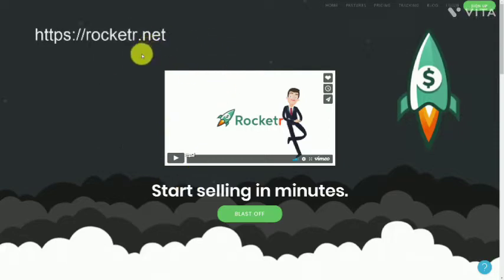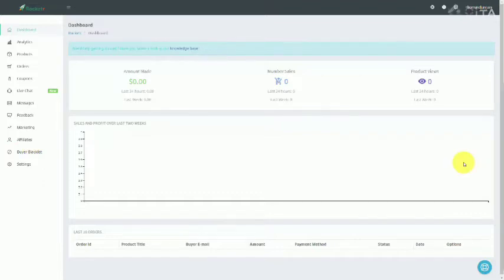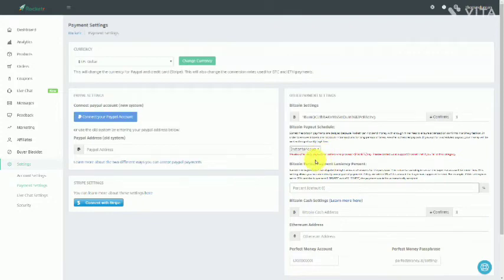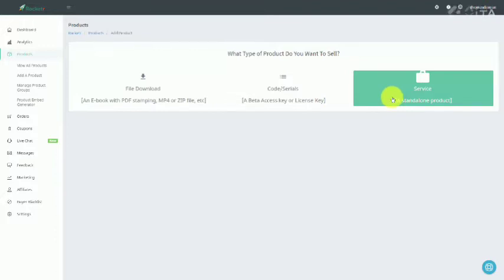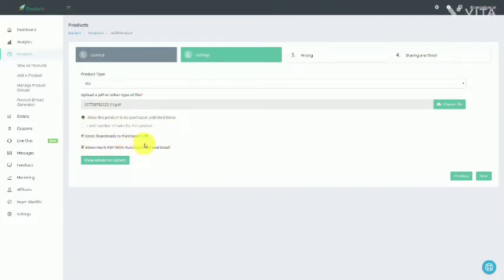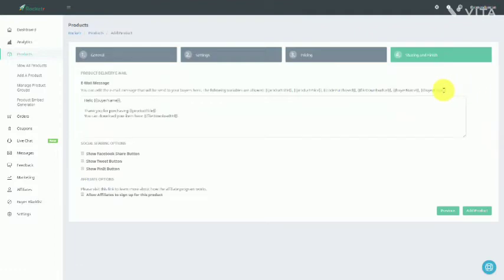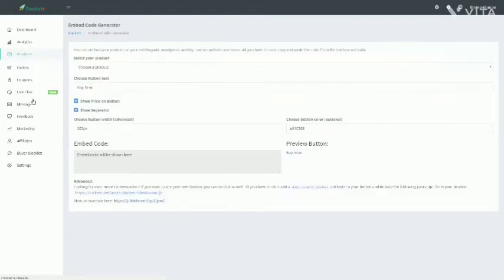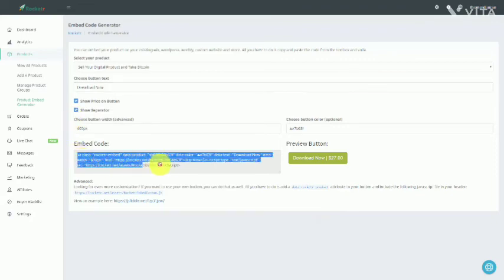Ingenious steps to Make massive earnings are revealed in very easy steps in this Video||Free Course1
About Course: Ingenious steps to Make massive earnings are revealed in very easy steps in this Video Course. After watching this video course you will know the ultimate secret formula for becoming a MILLIONAIRE and your dream come true. You will build a new online business to make DOLLAR online faster than you ever imagined. You don’t need capital to invest or be born with a silver spoon to be RICH and FAMOUS, just learning strategies through this video course will be enough. This video course “BUY & SELL USING BITCOIN”